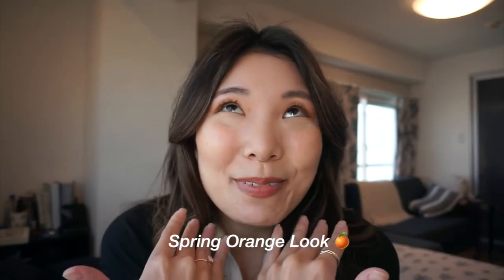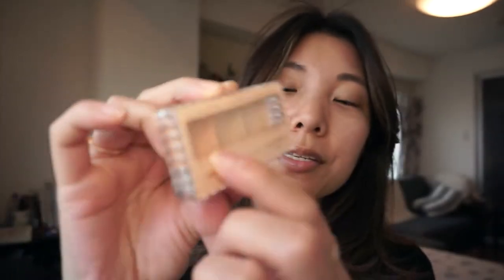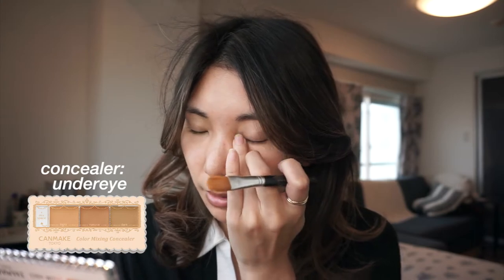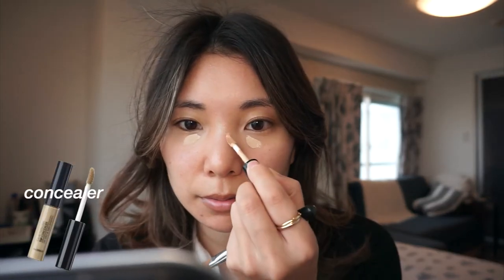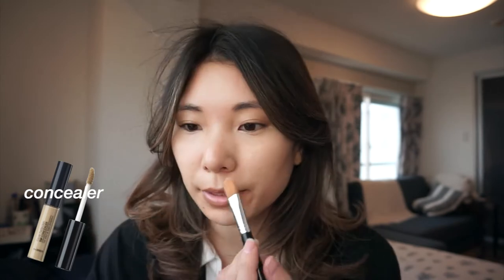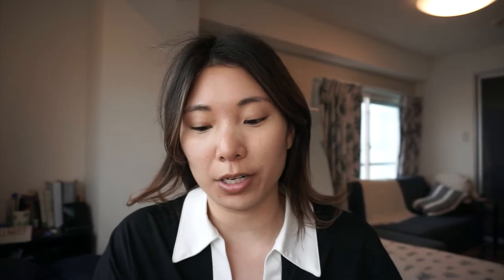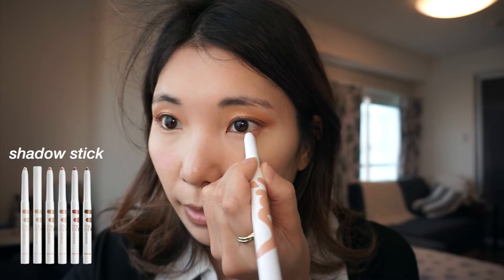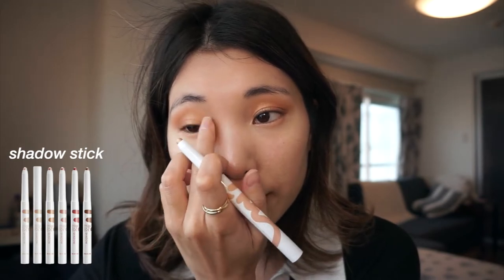🍊orange soft spring makeup tutorial (simple + affordable)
It's almost spring, so let's set the mood to be bright and cheery ✨ Here's a simple + soft make up look focused on the color orange. All products are very affordable price in Japan, minus the bb cream that I mentioned (feel free to use your own favorite foundation).

Products:
Canmake Color Mixing Concealer - 01 Light Beige 825円
The SAEM concealer - 1.5 720円
＊ONLY MINERALS BB Cream in Ocher 4400円
&be Make up Sponge 770円
Heme Eyeshadow Palette - Golden Mango 2200円
I’m Meme Shimmer Shadow Stick - 002 Peach Coronet 1089円
Ettusais Gel Liner - 04 Orange brown 1320円
Browlash EX Ultra Skinny Pencil - 01 Dark Brown 935円
KissMe Heavy Rotation Coloring Eyebrow Gel 880円
Canmake Cream Cheek - 22 Mikan Sorbet 638円
Canmake Mascara Quick Lash Curler - 02 Brown 748円
Ettusais Lip Edition Tint Rouge - R01 Nutty Beige 1650円
Japanese cosmetics store mentioned: Ainz & Tulpe